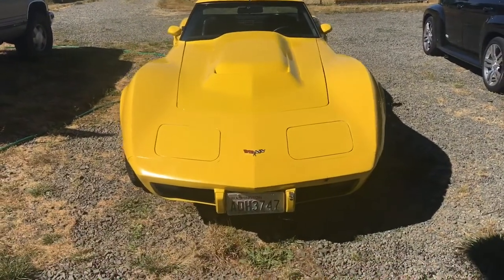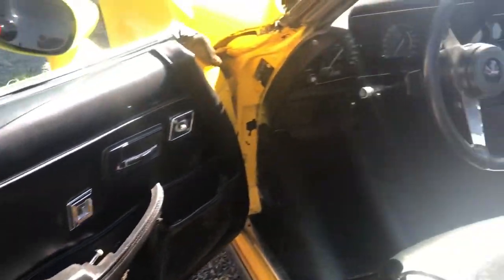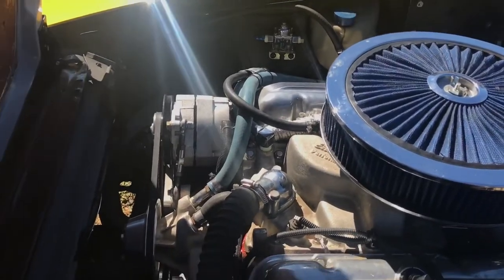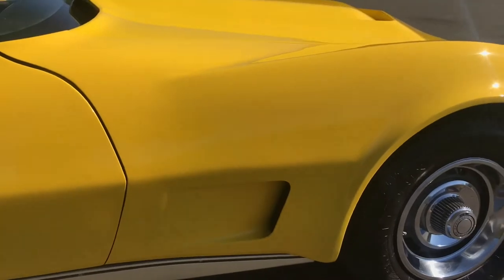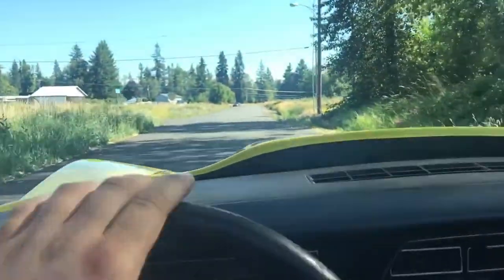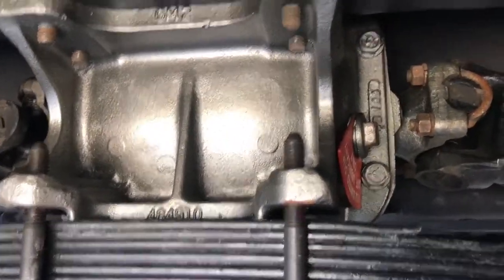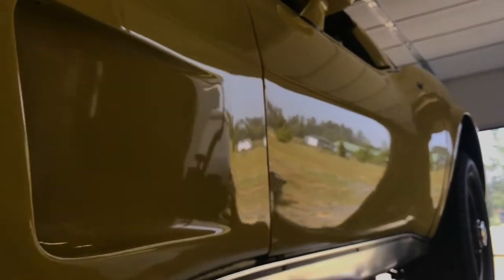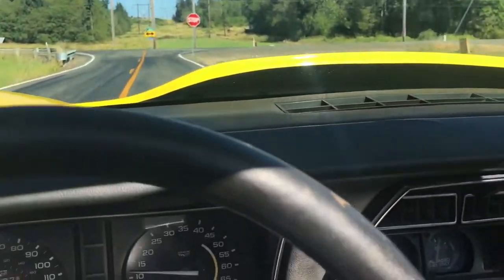1979 Corvette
Selling one of our projects. A 1979 Corvette. What an awesome car! What makes it good, is the body isn't perfect, but looks decent- mechanically its badass ! Still needs some work. Could probably use some interior dress up if you wanted, but looks and runs awesome enough, that you won't feel bad to drive it- if the body was any better, you would be afraid to drive it- message me if interested-